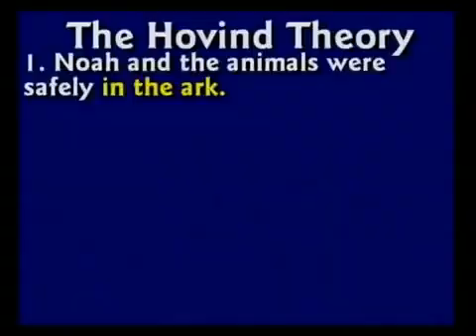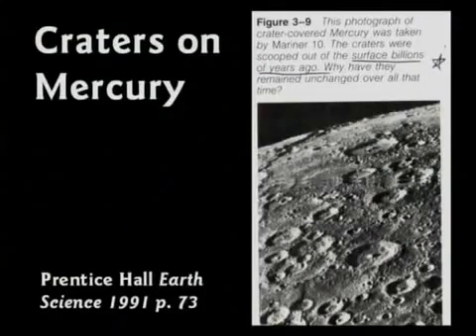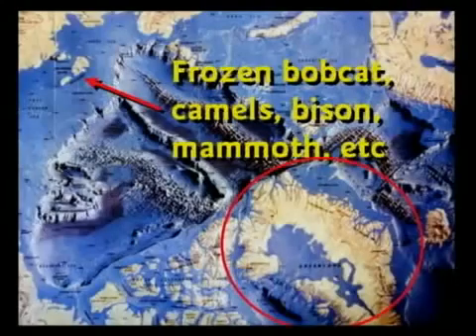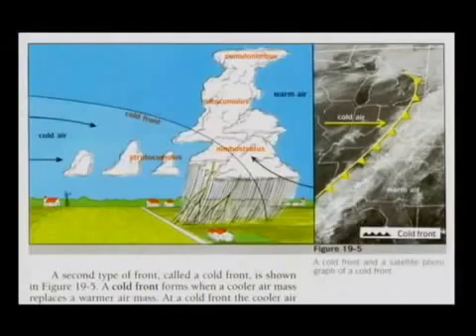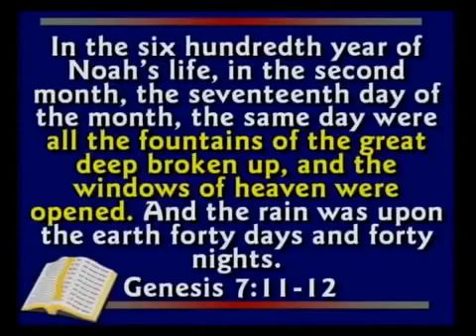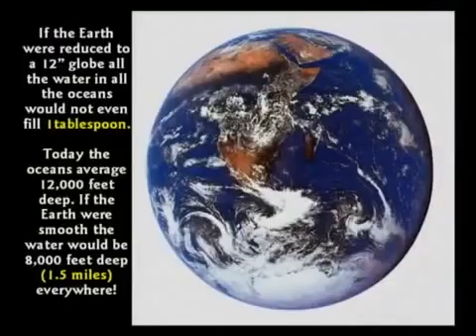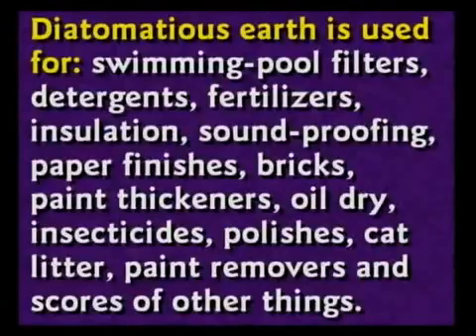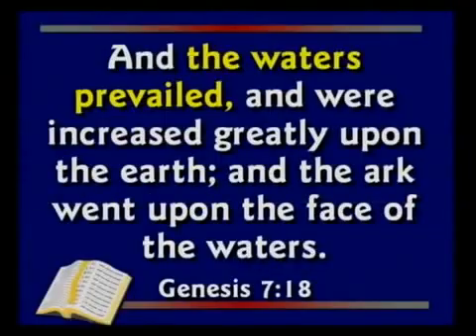Dr. Kent Hovind's Science Class Ep 32 The Hovind Theory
Original Title CSE 104 Class 2 ''Topic ice age, Kent hovind gives his Theory''

In This Video Dr. Hovind begins to go over several topics in presenting his personal theory about what caused the Flood in Noah’s time.

Rough Video Timeline
Start - The Hovind Theory
3:46 Animals & Ark
8:05 Ice Meteor
18:01 Under The Ice
28:53 The Flood Waters
32:25 The Archko Vol
36:02 Meteor Effects
43:46 Everest & Clams
47:05 Earth Cracked
51:58 Diatoms & Diatomaceous Earth
57:08 Standing Whale Fossil
1:01:23 Chalk Cliffs & Swirling Waters